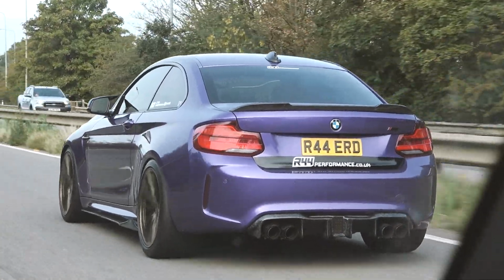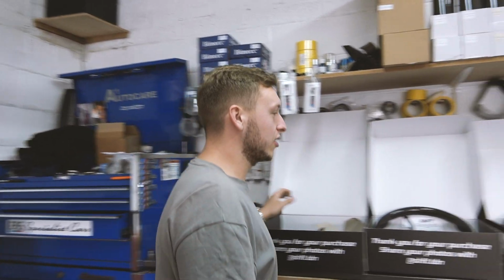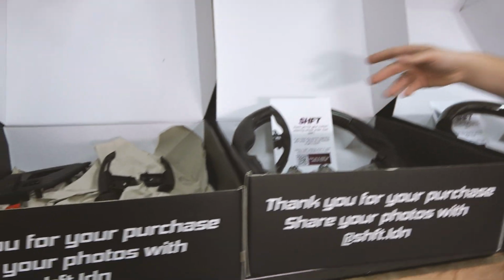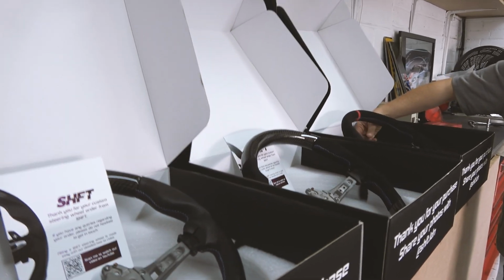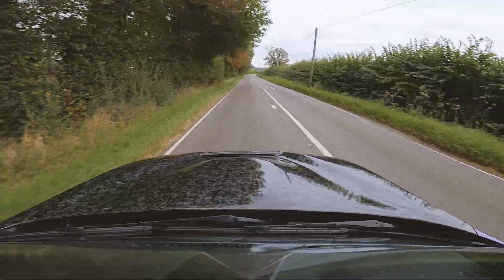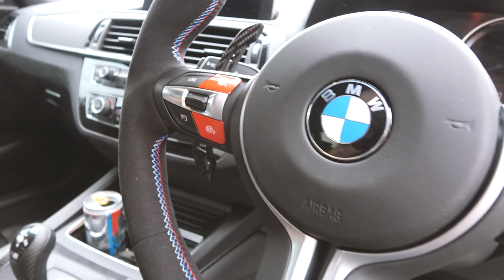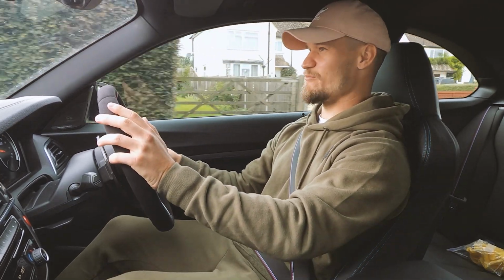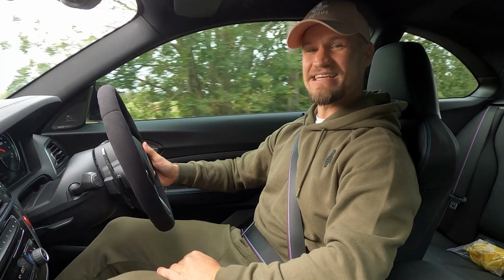STAGE 2 430BHP BMW M2 DRIVEN & NEW MODS INSTALLED!!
New alcantara steering wheel, carbon bits and more installed on my BMW M2 Competition. Then I drive Ryan's Stage 2 430bhp BMW M2!!